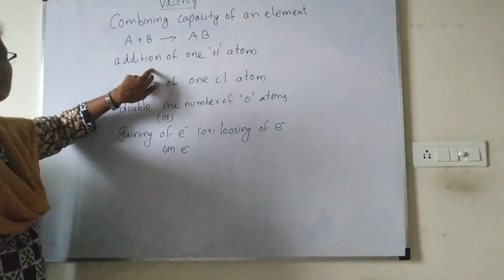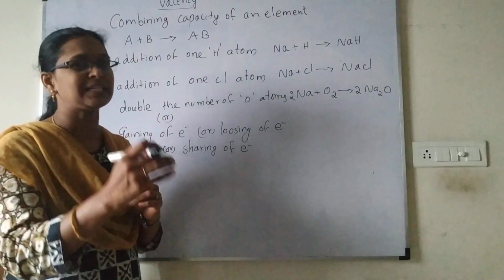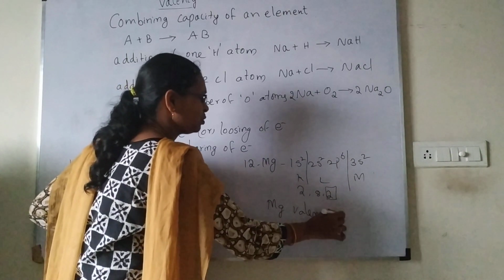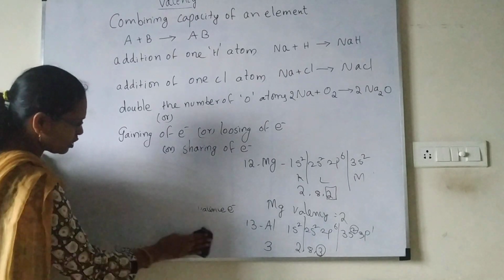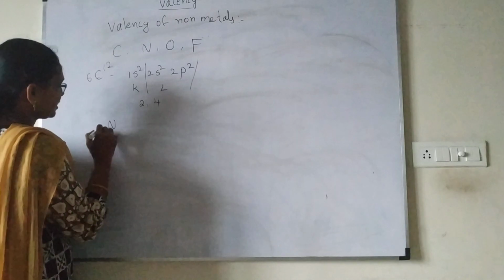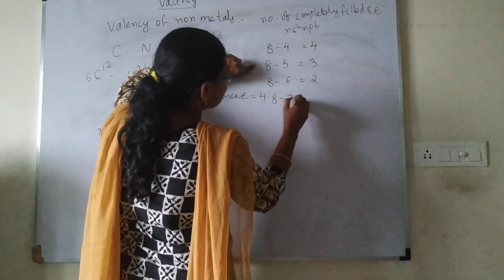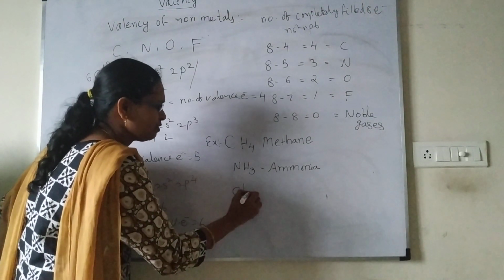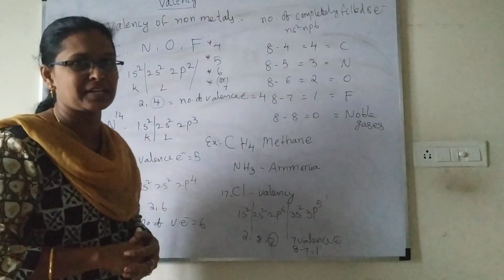Valency Class 6